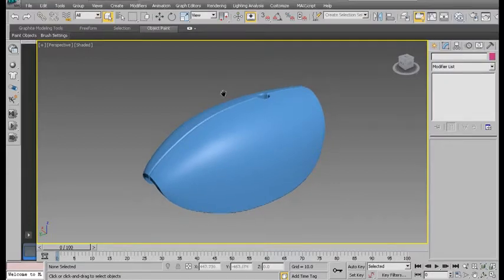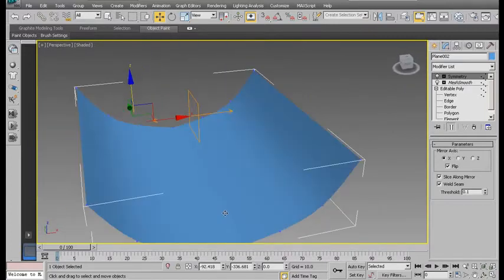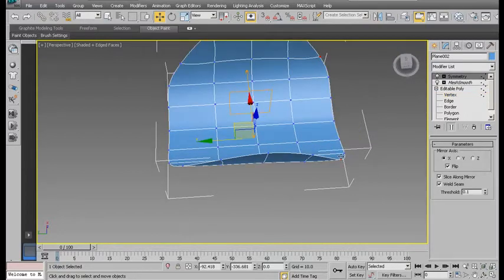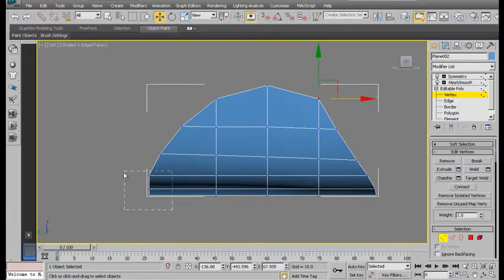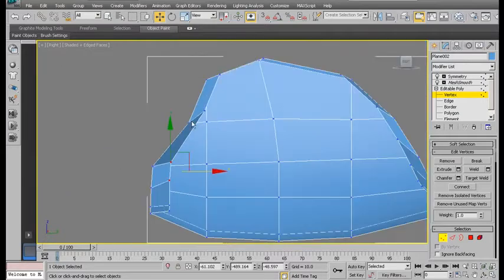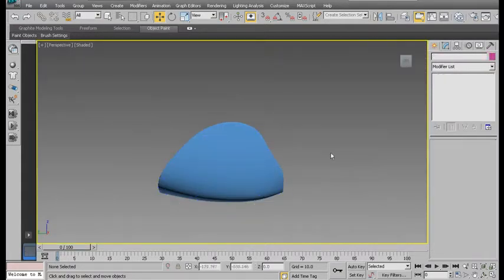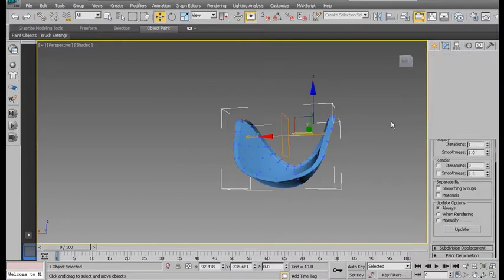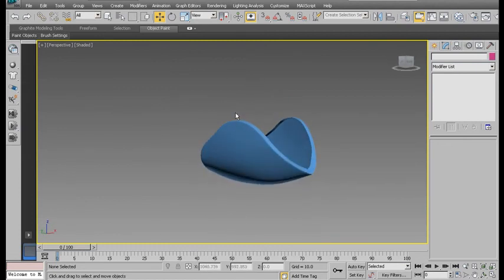Modeling the Portal Gun in 3Ds Max - Part 2/6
*Please note, all tutorials have been moved instead of Dimacrea.

Hey everyone!

I'm Mark Georgui, and in this tutorial I'll take you through modeling the Portal Gun in 3Ds Max from the awesome game, Portal!

Mark Georgui